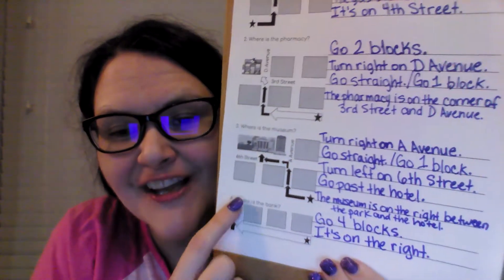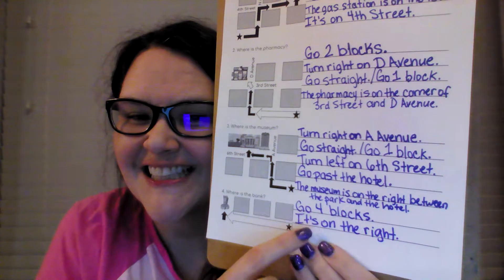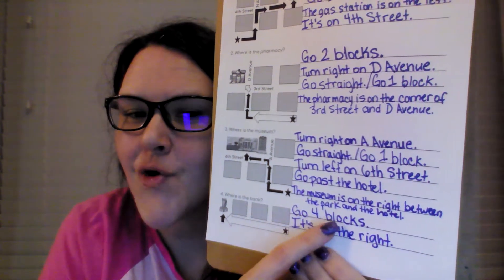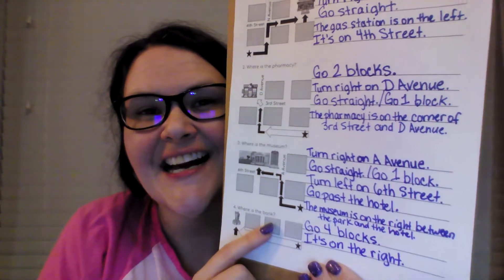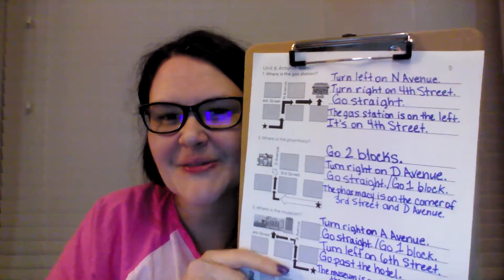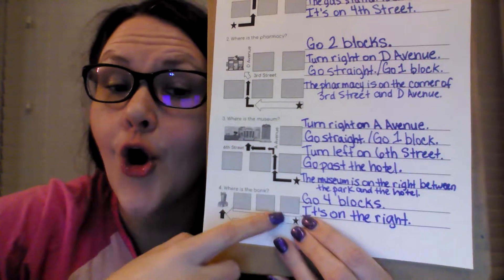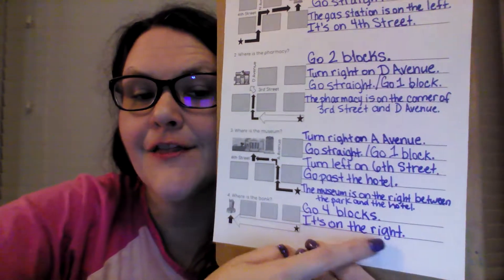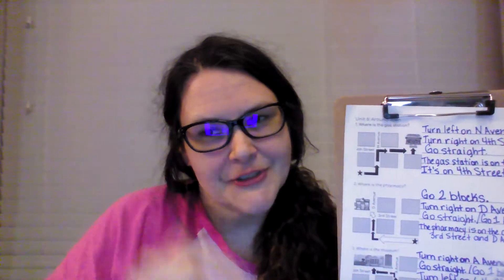ELL ESL International Unit 6: Around Town-Grammar: Giving Directions Conversation Practice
Amanda from ESL International practices conversation with Unit 6: Around Town-Grammar: Giving Directions.